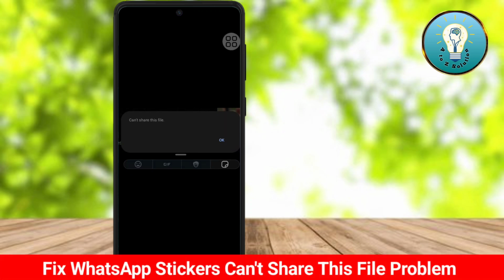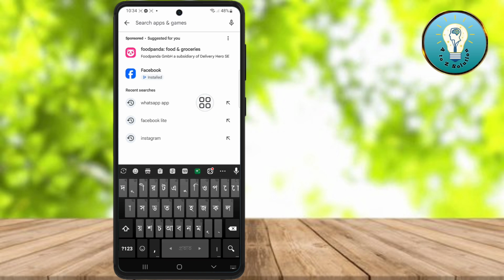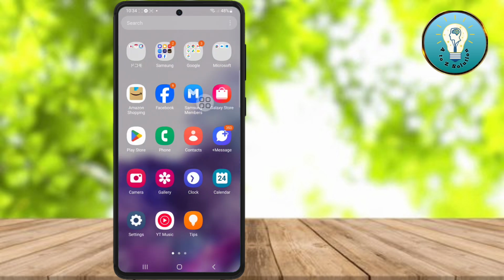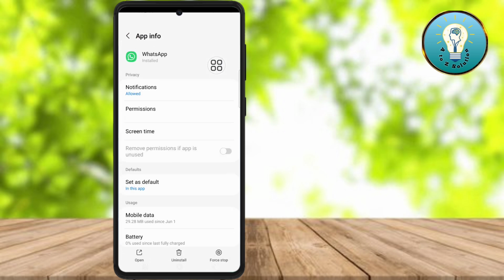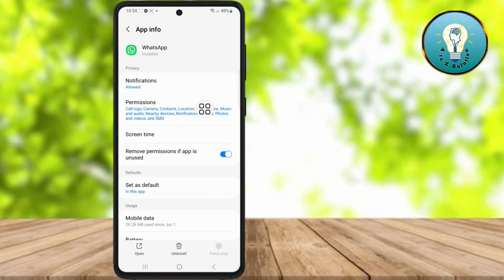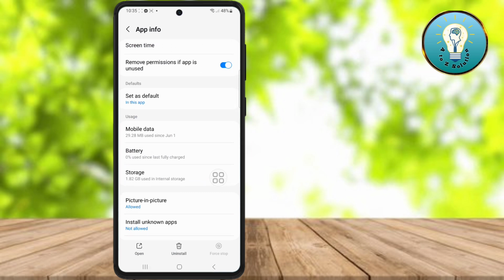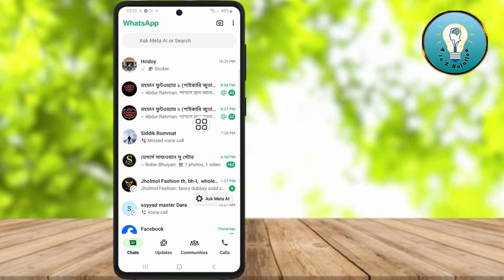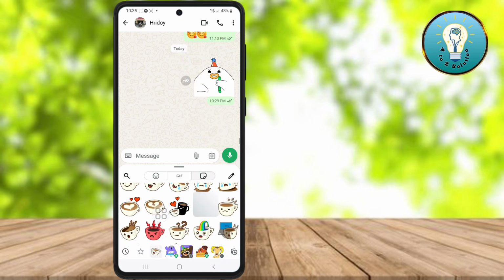How to Fix WhatsApp Stickers Can't Share This File Problem 2026 | WhatsApp Sticker Not Sending Error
Are your WhatsApp stickers showing “Can’t share this file” or failing to send? In this video, I’ll show you how to fix the WhatsApp Sticker Not Sending Error in 2026.

✅ Fix WhatsApp Sticker Can't Share This File Problem
✅ Fix WhatsApp Sticker Not Sending Error
✅ WhatsApp Sticker Sharing Problem
✅ Easy Working Solution for Android